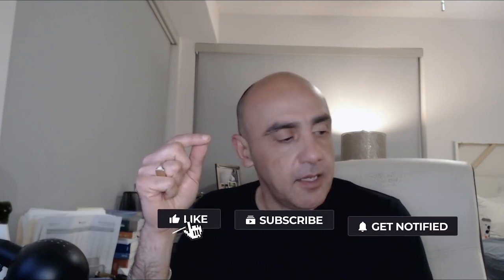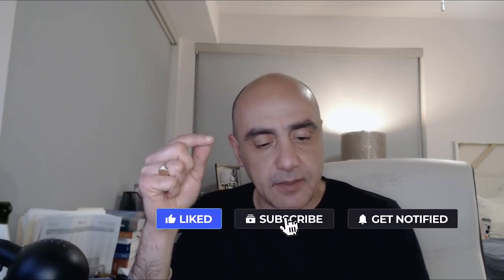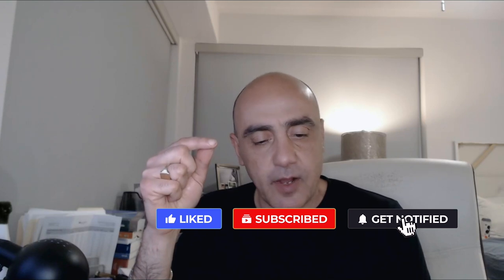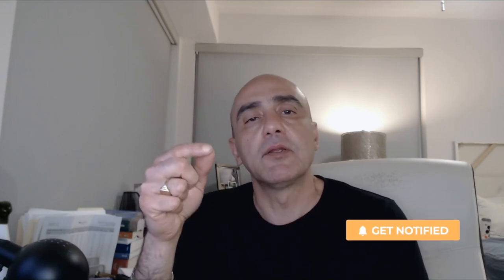What Are Bath Salts? | Synthetic Cathinones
Synthetic Cathinones otherwise known as Bath Salts are an extremely dangerous stimulant drug similar to the organic stimulant Khat.

This video is a larger part of a series explaining what stimulants are hat you can watch